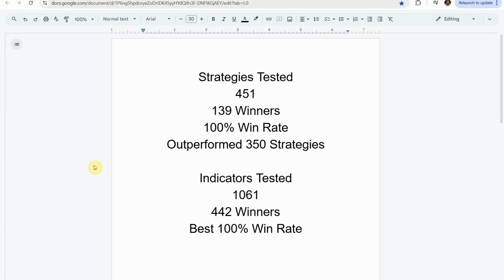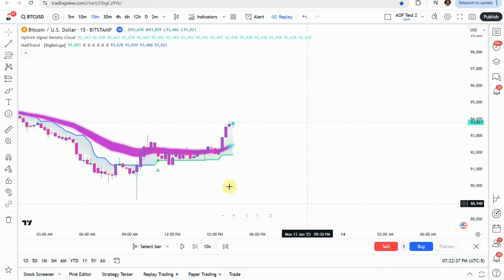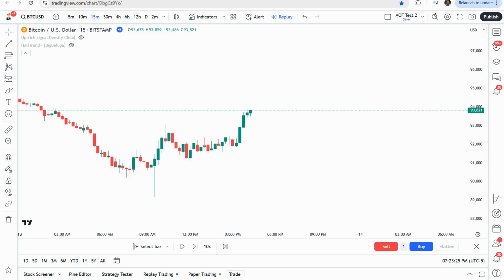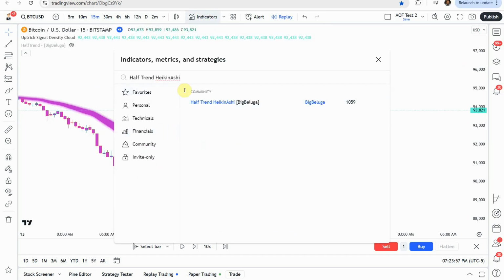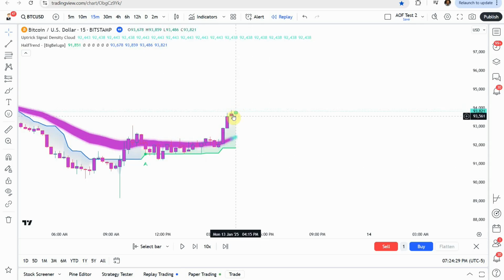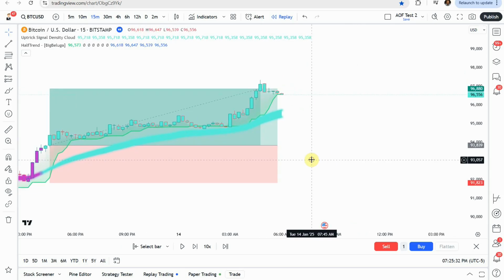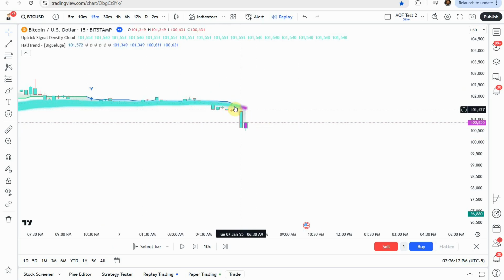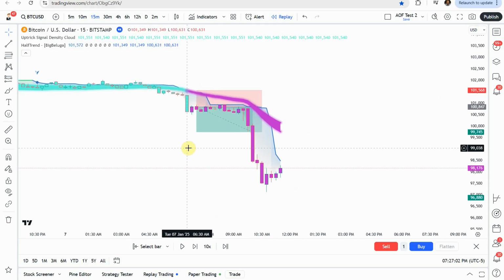Does This Half Trend Indicator Buy Low, Sell High?? Will it Show Market Tops & Bottoms???